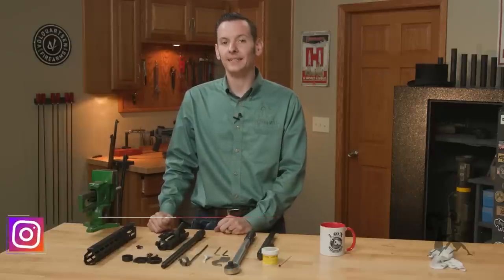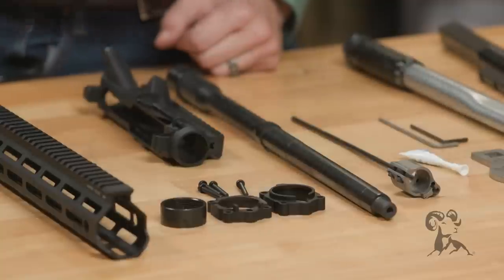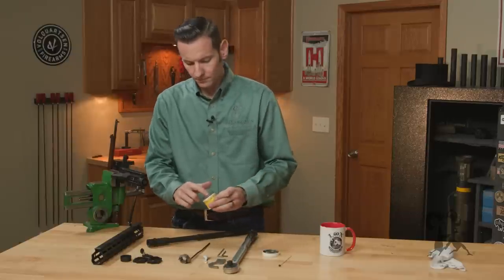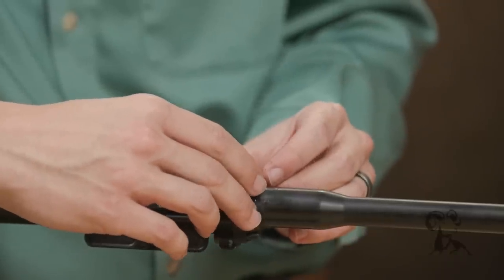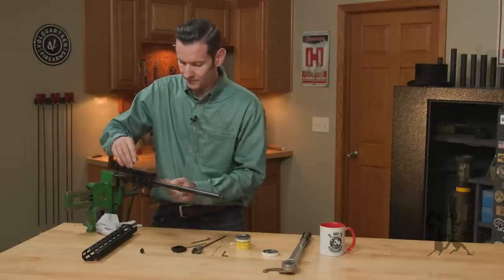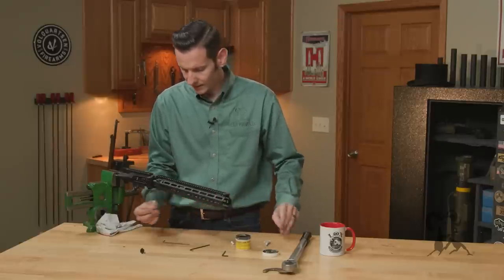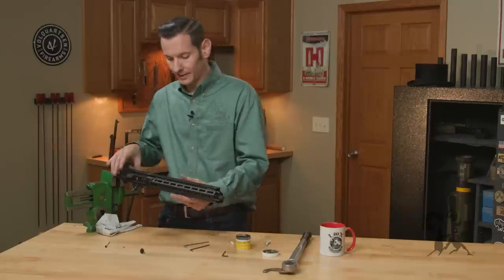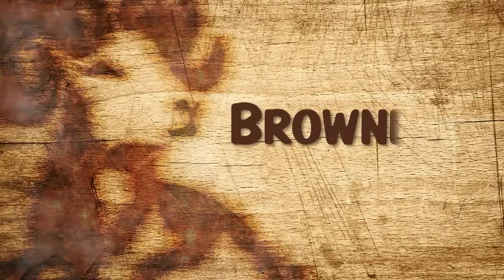How To Install the Daniel Defense MFR Handguard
The MFR Rail System is a full-length, free-float, M-LOK® handguard for the AR-15 from Daniel Defense. The MFR's mounting system is pretty similar to other Daniel Defense handguards, but it requires a few tricks. Brownells Gun Tech™ Caleb Savant shows us exactly how to install it. The MFR is designed to fit a standard mil-spec AR-15 upper receiver. It will also fit a machined billet upper that is cut to mil-spec dimensions at the front (Caleb shows us where).

TOOLS: You'll need the (1) barrel nut wrench, (2) ball-tip hex wrench, and (3) tube of thread-locker that came with the MFR Rail. You'll also need (4) a bench vise, (5) an adjustable torque driver, (6) the Midwest Industries Upper Receiver Rod or similar device to hold the upper receiver in the vise, and (7) Brownells Action Lube Plus® or similar high-quality gun grease.

PHASE 1: Use the Upper Receiver Rod or a vise block to clamp the receiver securely in the vise. Put a little Action Lube Plus on the barrel extension, slide the barrel into the receiver, and put a dab of grease on the barrel extension's front shoulder. Get the mounting plate that has tabs protruding from one side and insert the bolts through the holes from the tab side. Slide the plate over the barrel, with tab side facing TOWARD the receiver. Apply some lube to the threads of the barrel nut, slide it over the barrel, and hand-tighten it onto the receiver. Tighten the barrel nut the rest of the way using the Daniel Defense wrench and your adjustable torque driver set to about 35 ft.-lbs.

PHASE 2: Slide the other MFR mounting plate over the barrel with the INLETTED side facing the bolts (flange side toward the muzzle) and press it up against the first plate. The bolts will go through the holes in Plate #2. Install your gas block and gas tube. You'll know you have the MFR plates properly oriented if holes line up to allow the gas tube to slide into the receiver! Slide on the handguard up to the bolts. Put a little thread-locker on each bolt. Use the hex wrench to snug up the bolts. Don't tighten them all the way yet.

PHASE 3: Check for gaps between the handguard, the mounting plates, and the front of the receiver. If everything's snug, tighten the bolts the rest of the way. There's no specific torque setting. Just make 'em tight enough so the MFR is securely anchored with no wobble or play.

DONE: Your Daniel Defense MFR Rail System handguard is properly installed on the upper receiver. It's time to add your chosen muzzle device and whatever accessories you want to put on the MFR!

NOTE: Products in this video are to be used only for lawful purposes, including hunting, self-defense, and competitive or recreational shooting. If you purchase any of them, you are responsible for understanding and complying with all federal, state, and local laws that apply to the purchase, possession, and use of these products.